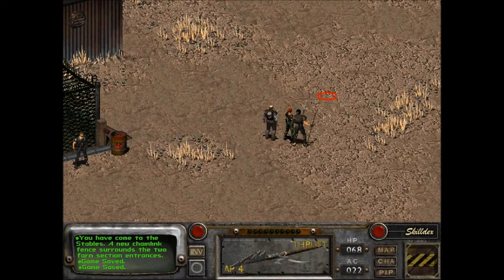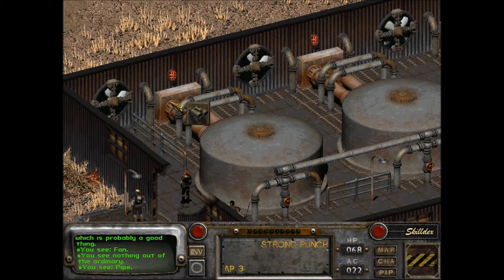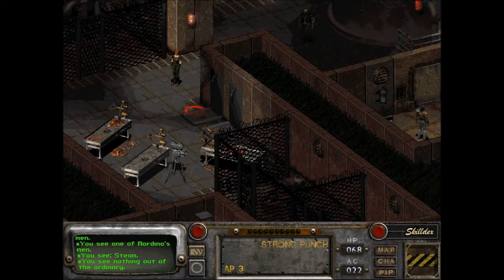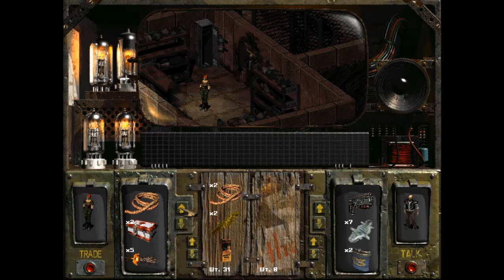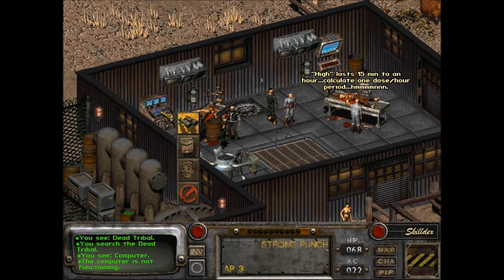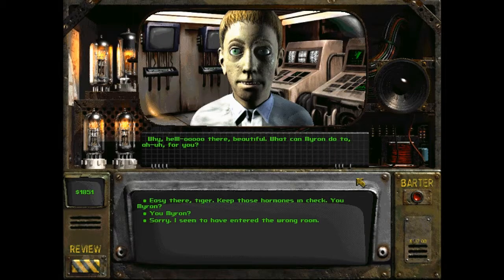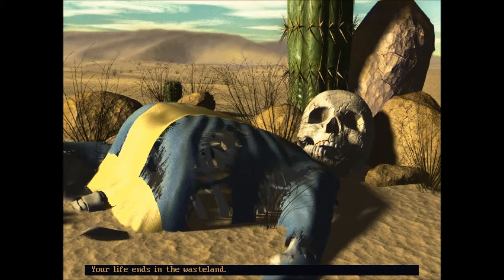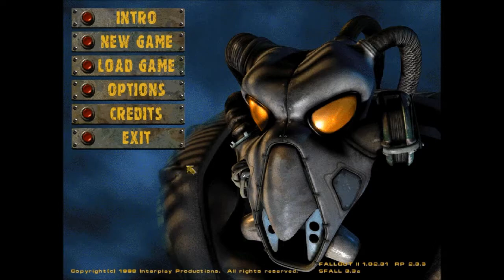Let's Play Fallout 2 (Blind), Part 48: Myron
It's the man with the plan! Okay, he's not exactly a man yet...